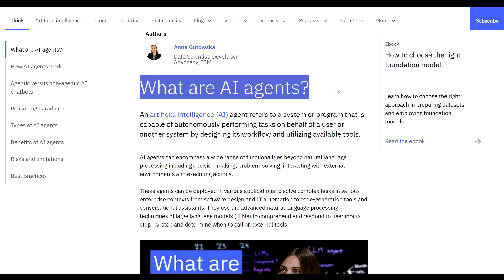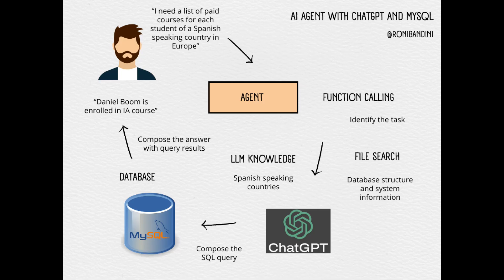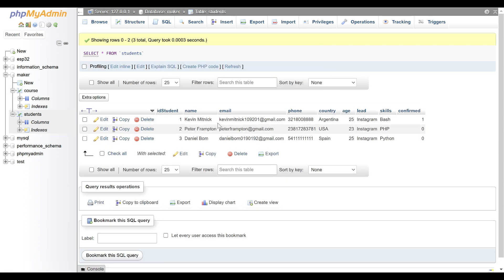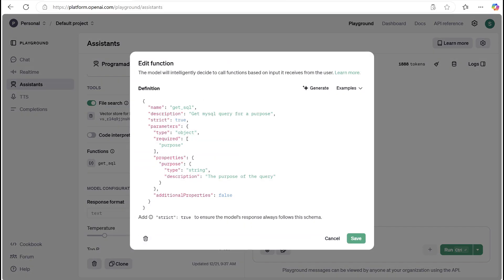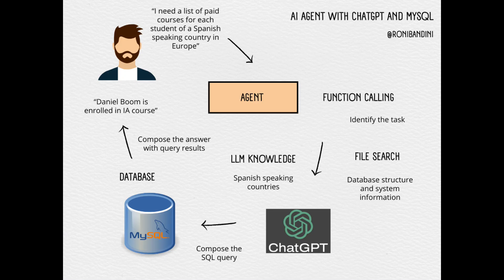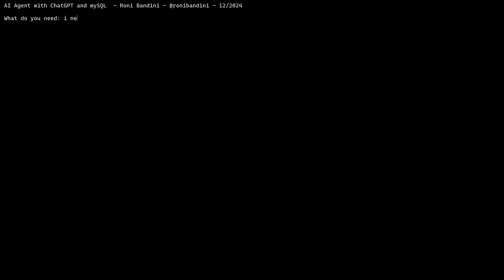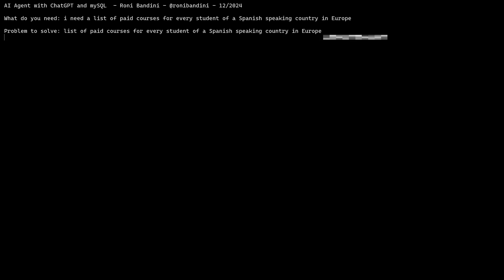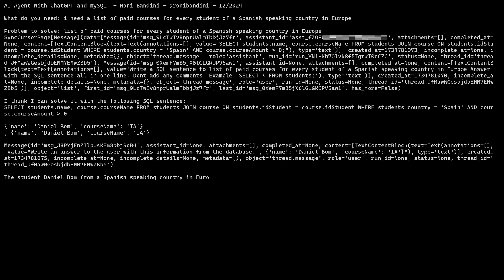How to Create an AI Agent with ChatGPT & MySQL: Function Calling, File Search, & Python 💡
In this demo, we create an AI agent capable of understanding natural language requests and interacting with a MySQL database to retrieve specific data. The AI agent combines ChatGPT’s Large Language Model (LLM) with a company’s MySQL database, allowing it to autonomously generate SQL queries and provide responses without needing prior SQL knowledge.

For example, when asked for a list of paid courses by students from a Spanish-speaking country in Europe, the AI agent uses its LLM knowledge of Spanish-speaking countries and combines it with the MySQL database to create and execute the appropriate SQL query.

Watch and learn how to build this intelligent AI agent 💡

0:00 What is an AI agent?
0:14 How does it work?
0:25 mySQL Database
0:36 ChatGPT assistant
0:46 Vector Files
0:53 Function Call
0:57 Python script
1:17 Where the data is?
1:40 Demo